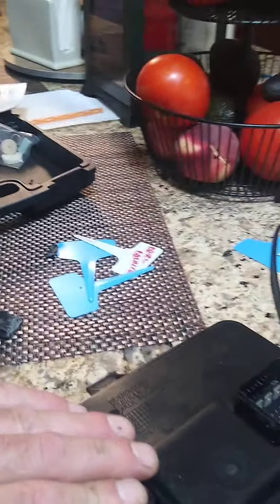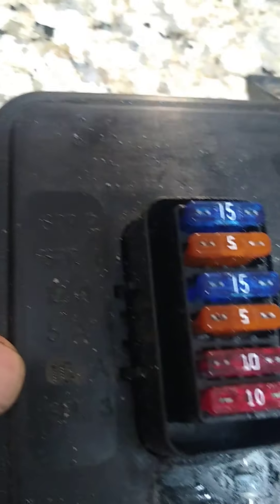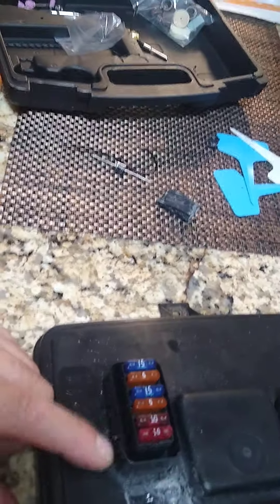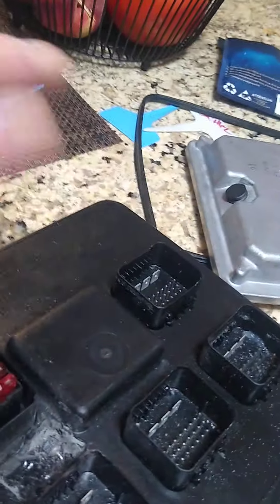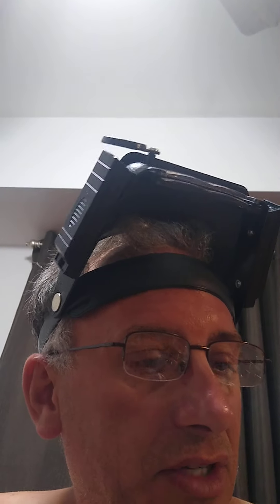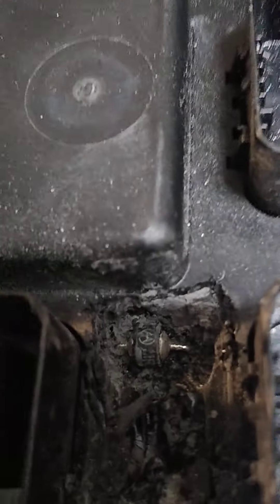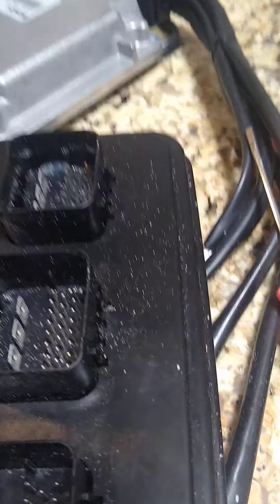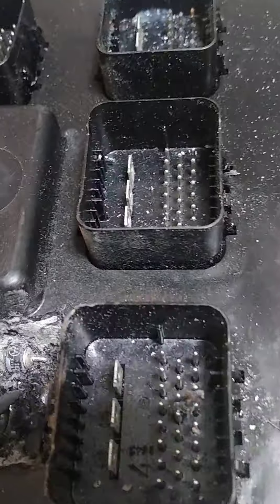1998 & up Sea-Doo gtx EPDM 5amp fuse blows diode Mr2535L fuse side cut away part 1